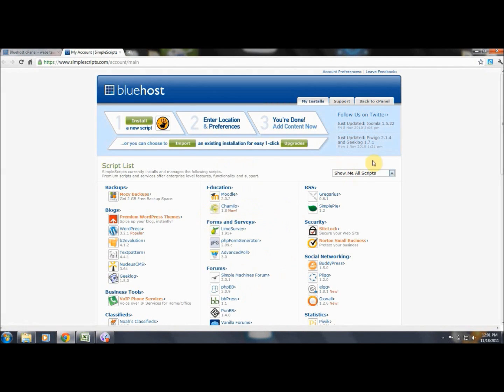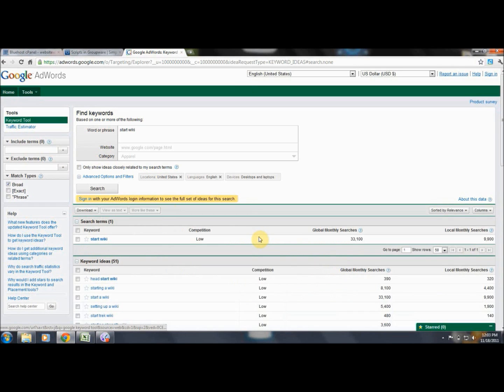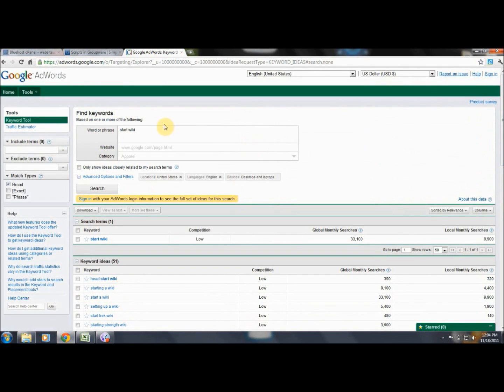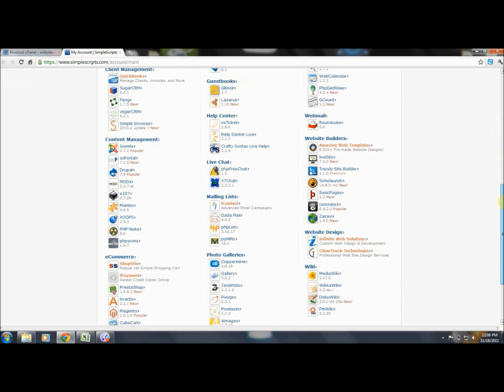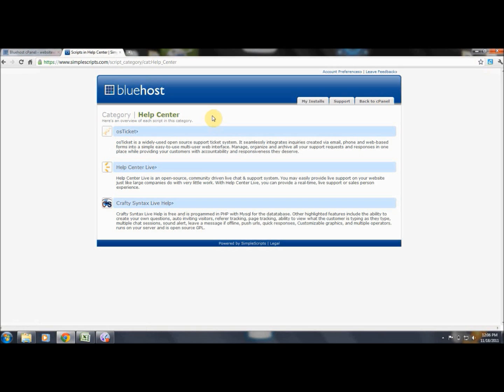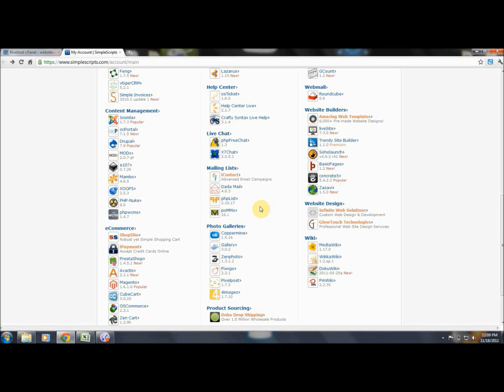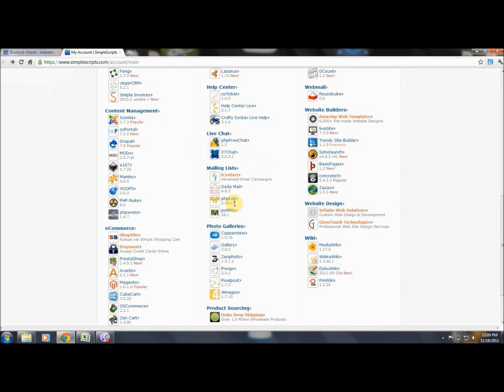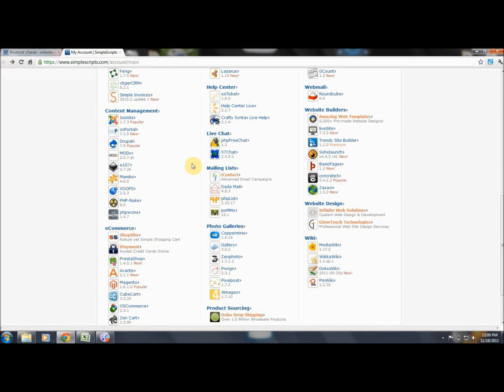Web Hosting Cost -- Part 15/20